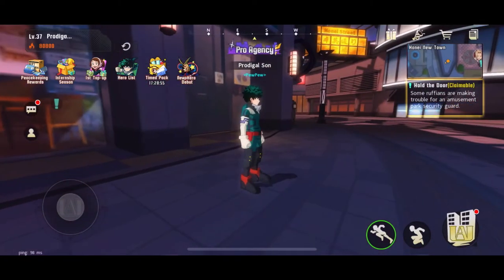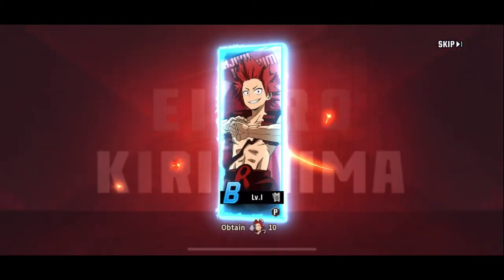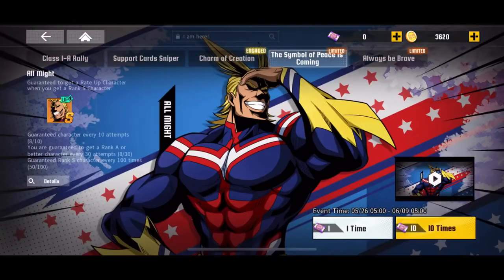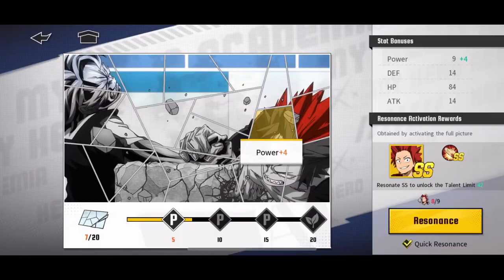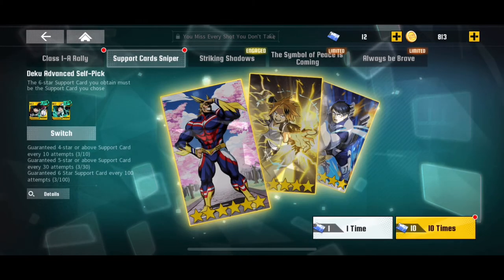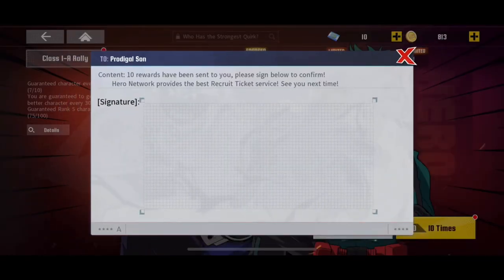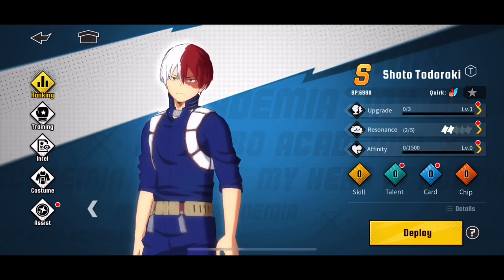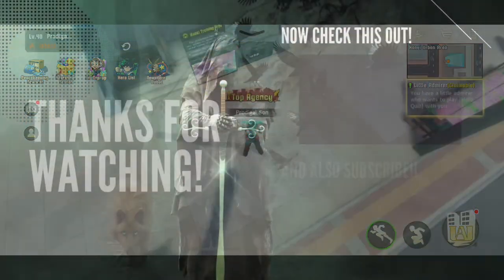First S-Tier Hero!!! 30 Ticket Hero Summoning! | MHA The Strongest Hero Summons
Check out which S-Tier hero I finally landed in my recent hero summoning in My Academia: Strongest Hero. With over 30 hero tickets to open my luck finally starts to turn around as I get a hero that’s going to change my roster forever! This is one  MHA The Strongest Hero Summons you are not going to want to miss.